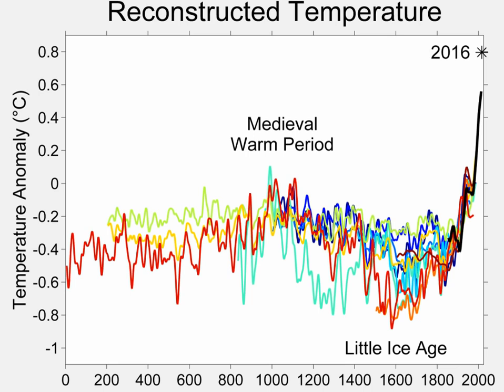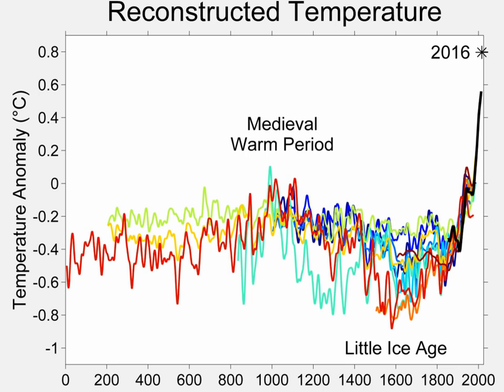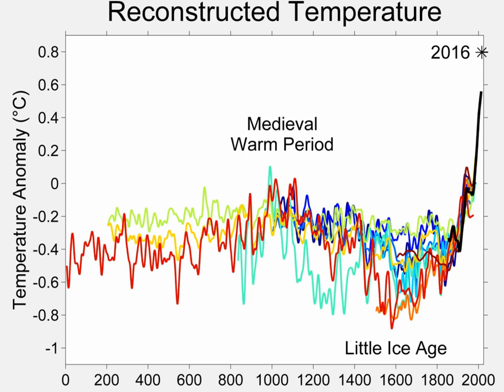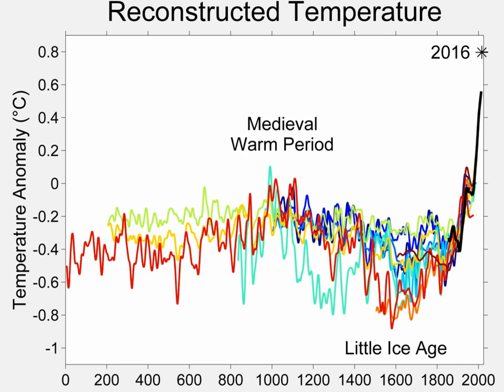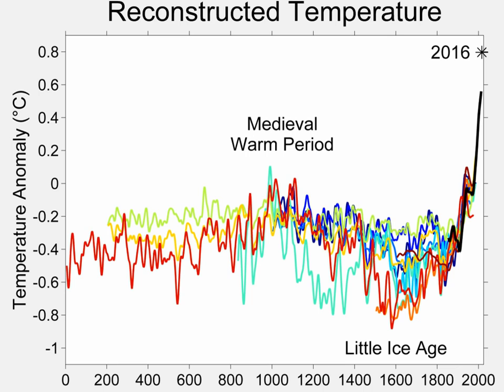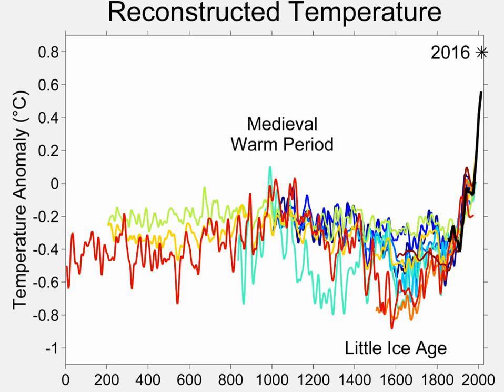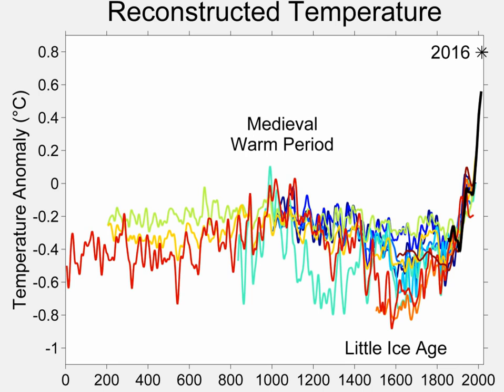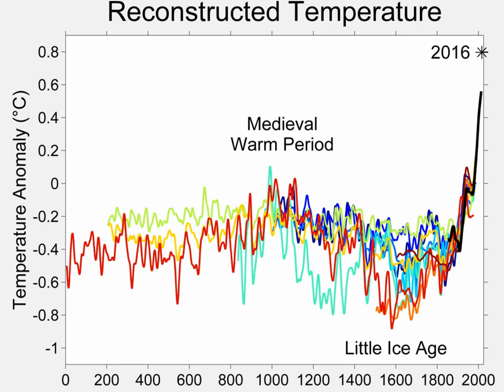Little Ice Age | Wikipedia audio article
00:01:29 1 Areas involved
00:04:02 2 Dating
00:06:07 3 Geophysical and social impact by region
00:06:19 3.1 Europe
00:12:13 3.1.1 Cultural responses
00:17:54 3.1.2 Depictions of winter in European painting
00:22:31 3.2 North America
00:24:23 3.3 Mesoamerica
00:24:48 3.4 Atlantic Ocean
00:25:42 3.5 Asia
00:27:17 3.6 Africa
00:28:28 3.7 Antarctica
00:30:31 3.8 Australia and New Zealand
00:32:06 3.9 Pacific Islands
00:32:49 3.10 South America
00:34:54 4 Possible causes
00:35:29 4.1 Orbital cycles
00:36:17 4.2 Solar activity
00:37:03 4.3 Volcanic activity
00:39:33 4.4 Ocean circulation
00:40:12 4.5 Decreased human populations
00:42:46 4.6 Increased human populations
00:43:19 4.7 Inherent variability of climate

- Socrates

SUMMARY
The Little Ice Age (LIA) was a period of cooling that occurred after the Medieval Warm Period. Although it was not a true ice age, the term was introduced into scientific literature by François E. Matthes in 1939. It has been conventionally defined as a period extending from the 16th to the 19th centuries, but some experts prefer an alternative timespan from about 1300 to about 1850.The NASA Earth Observatory notes three particularly cold intervals: one beginning about 1650, another about 1770, and the last in 1850, all separated by intervals of slight warming. The Intergovernmental Panel on Climate Change Third Assessment Report considered the timing and areas affected by the Little Ice Age suggested largely independent regional climate changes rather than a globally synchronous increased glaciation. At most, there was modest cooling of the Northern Hemisphere during the period.Several causes have been proposed: cyclical lows in solar radiation, heightened volcanic activity, changes in the ocean circulation, variations in Earth's orbit and axial tilt (orbital forcing), inherent variability in global climate, and decreases in the human population (for example from the Black Death and the colonization of the Americas).